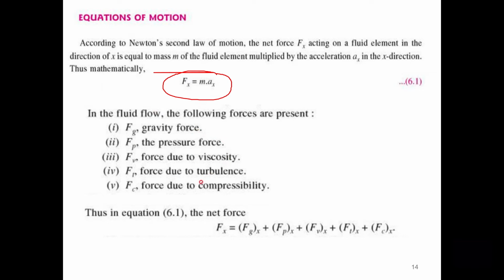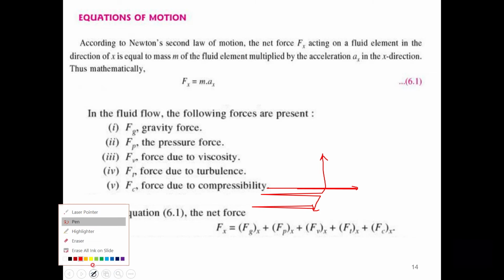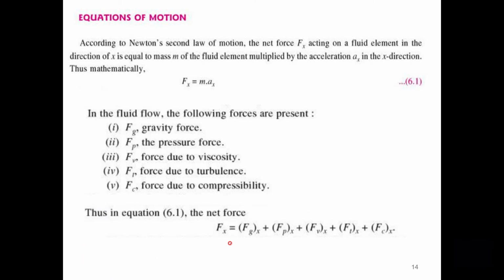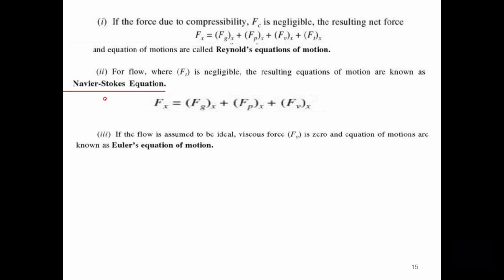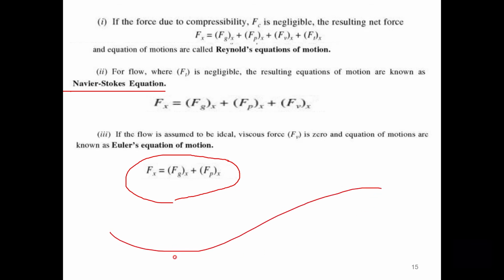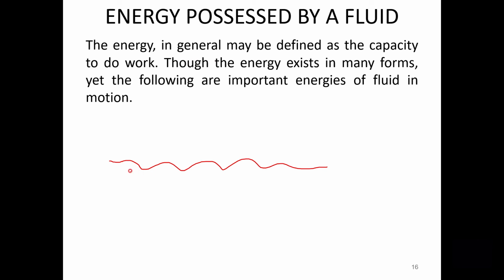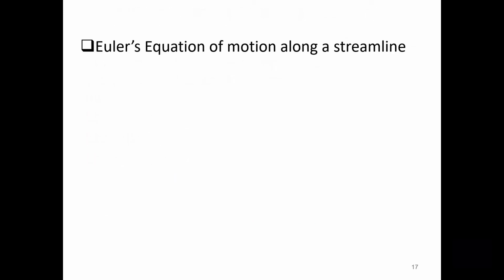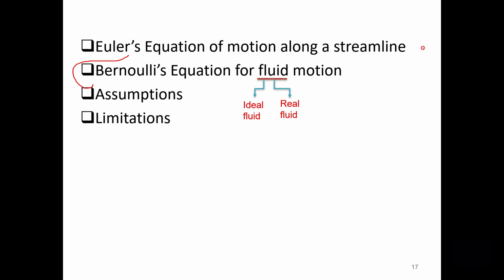FLUID MECHANICS/18CV33/MODULE 3/LECTURE 3.2a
Dynamics of fluid flow, forces causing the motion of fluid and energy possessed by flowing fluid discussed